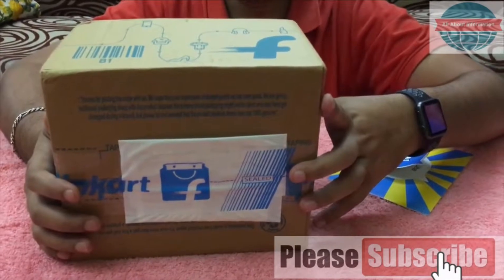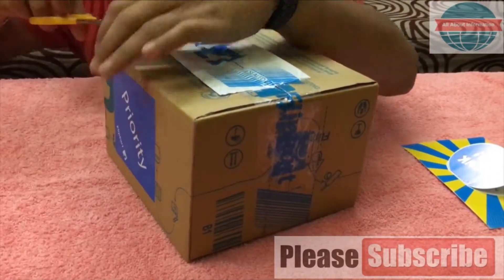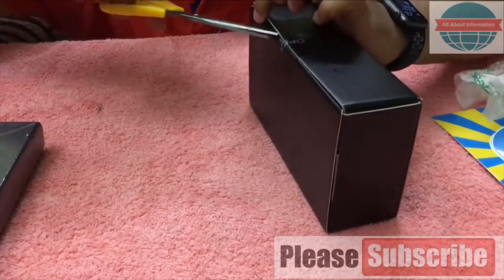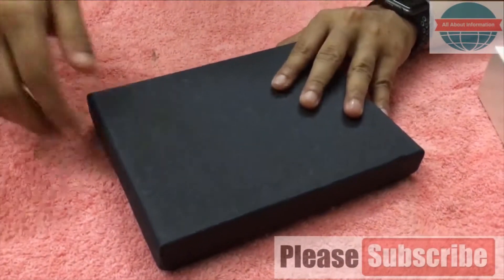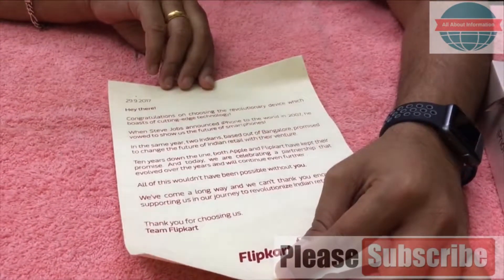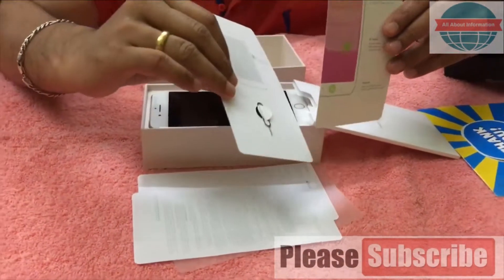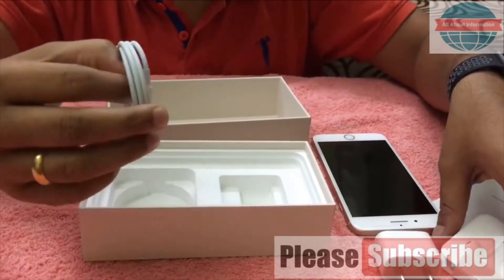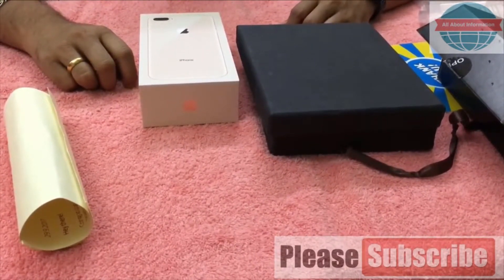iPhone 8 Plus Unboxing (Indian Retail Unit)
iPhone 8 Plus Unboxing & Overview (Space Grey 64GB Model) this is powered by the new Apple A11 Bionic SOC (6 Core Chip) it has improved dual rear-facing camera with portrait lighting and also supports wireless charging and comes with iOS 11.

About: All About Information is a YouTube Channel, where you will find technological videos in Hindi, New Video is Posted Everyday :)